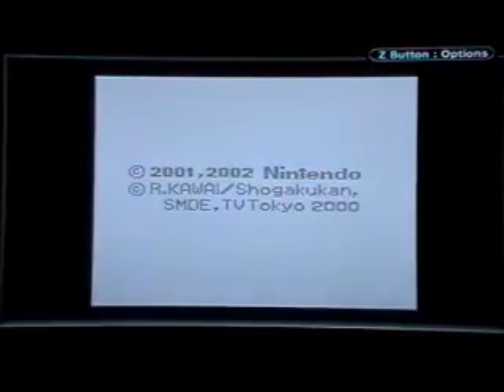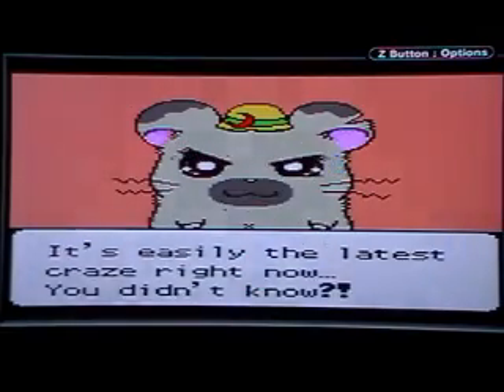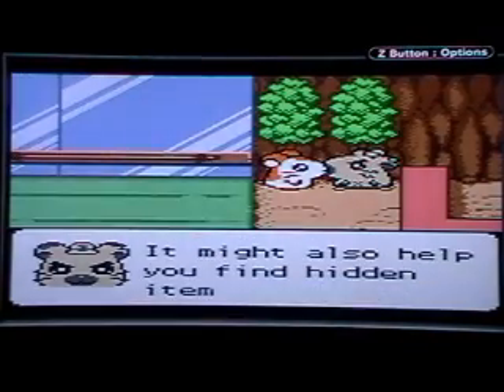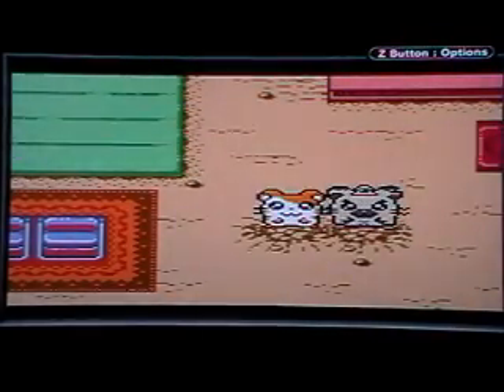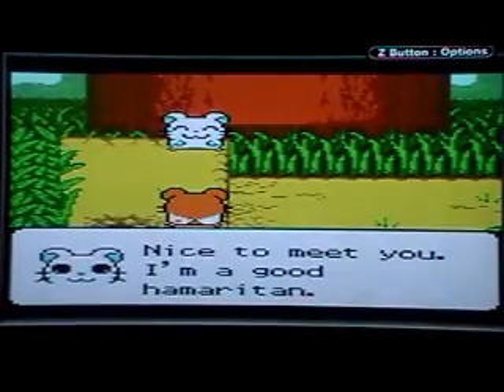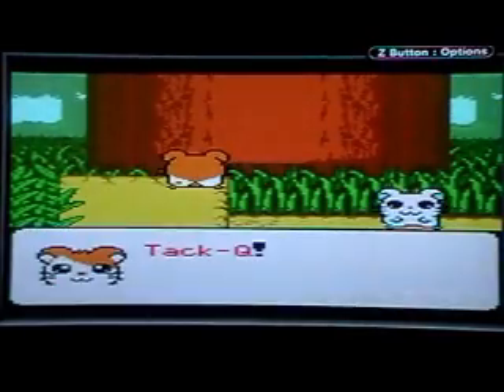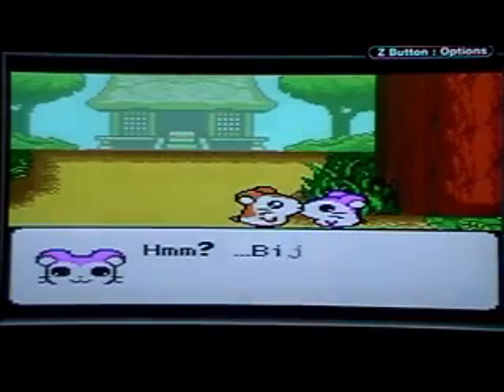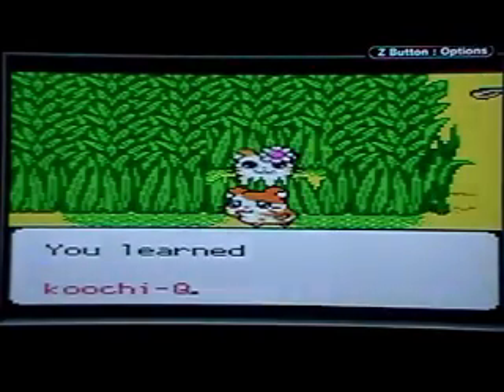Let's Play Hamtaro Ham-Hams Unite! Part 1 - Introduction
Welcome to my first Hamtaro Let's Play! Enjoy!